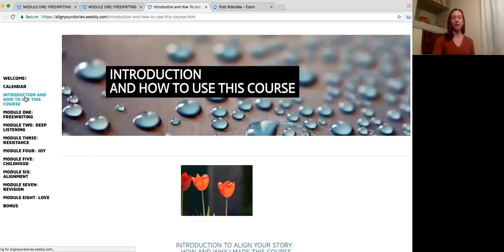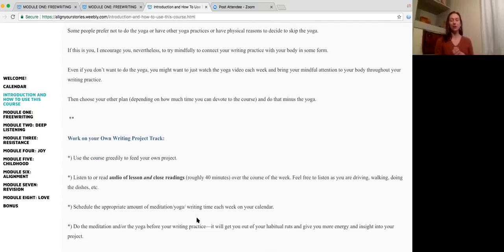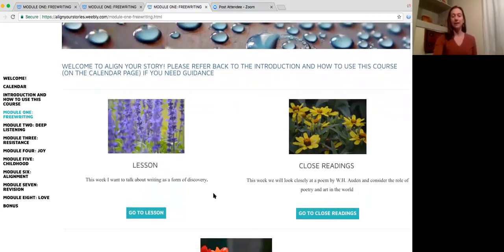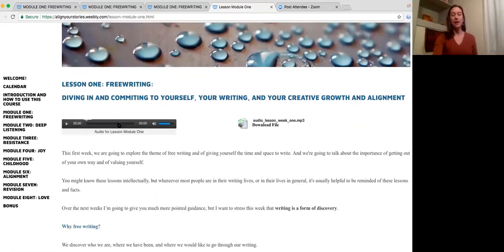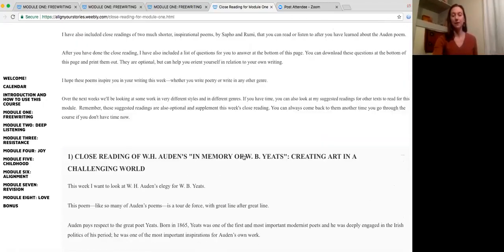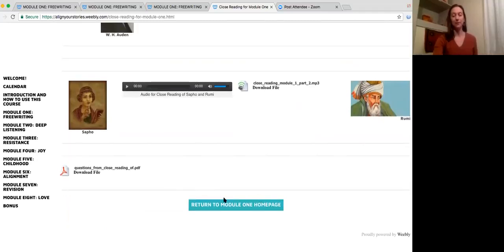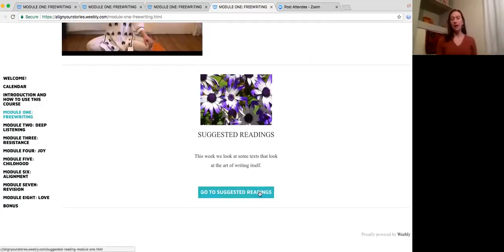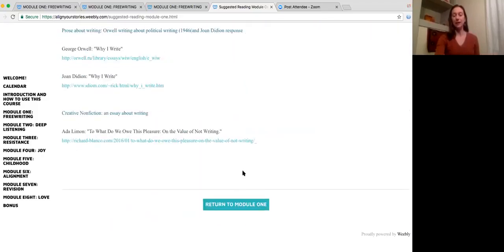A Tour Through Align Your Story